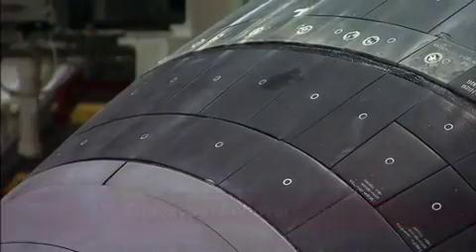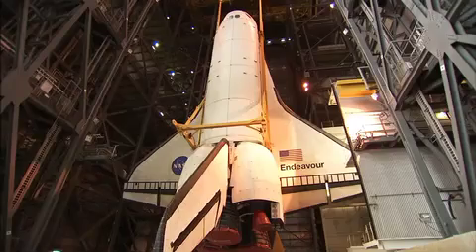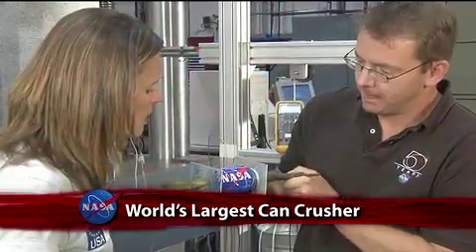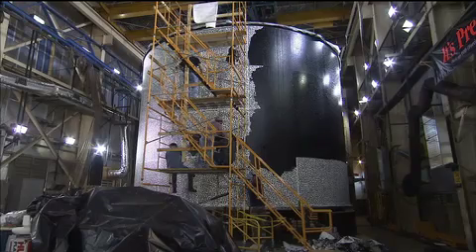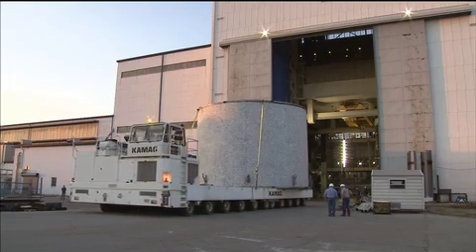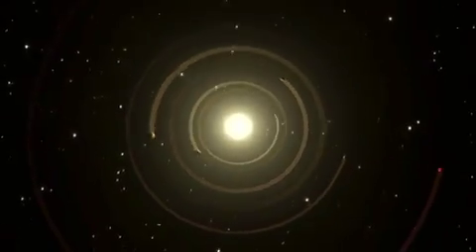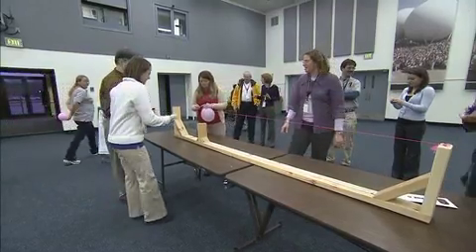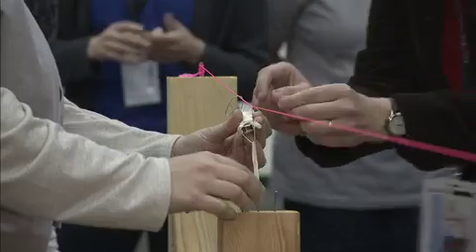This Week at NASA 4th Mar 2011